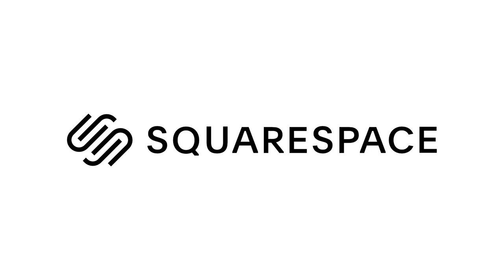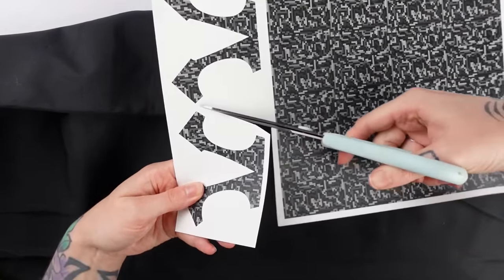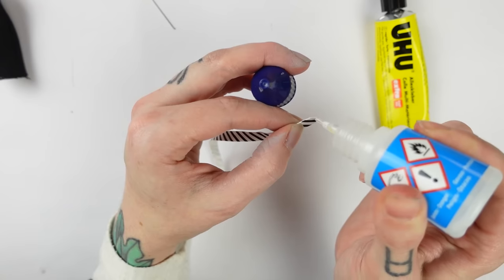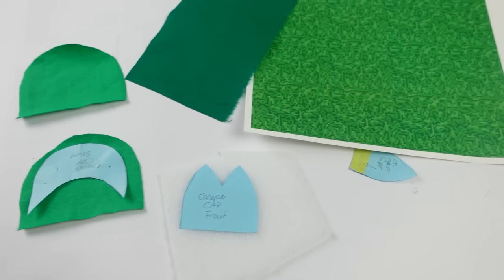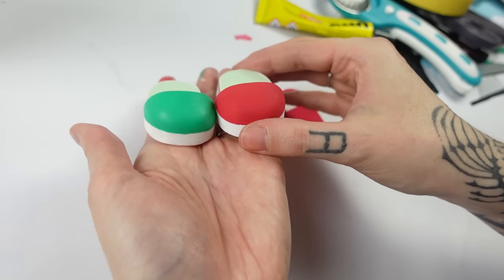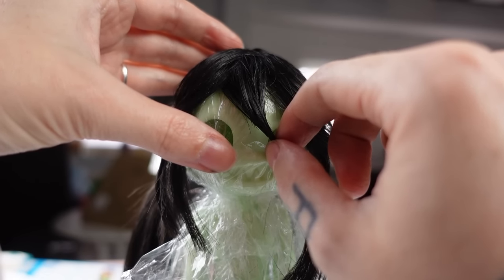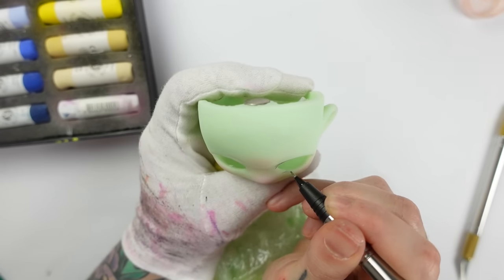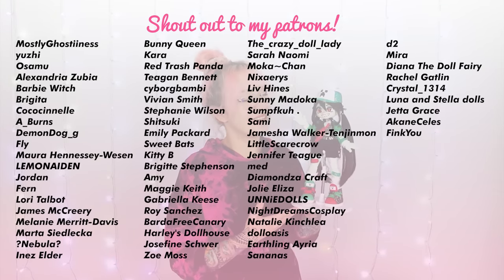I Made a Creeper WITHIN A CREEPER?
Kabbit Doll on Etsy

New videos every 1-3 weeks!

Creating a minecraft creeper ball jointed 2D printed resin art doll. Building a creeper in lifesize.
00:00 Intro
00:48 The Doll
03:47 Making the Outfit
12:02 The Basecap
16:34 The Sneakers
19:49 The Wig
21:35 Creeperception
24:24 Face Up
26:53 The Eyes
27:44 The Finished Doll